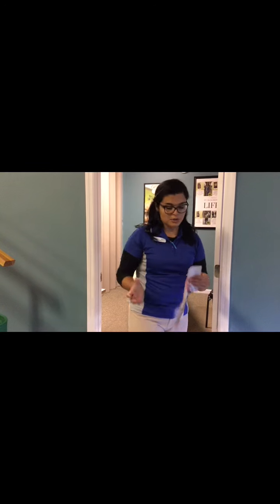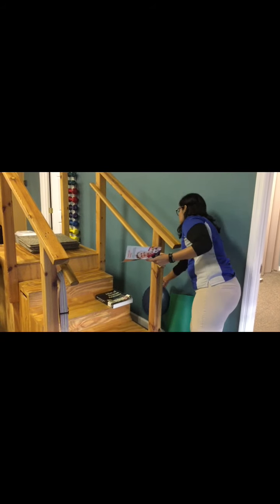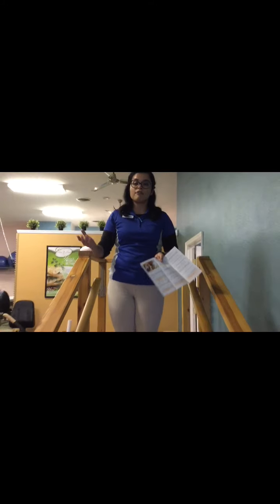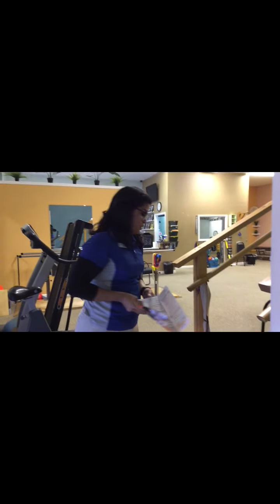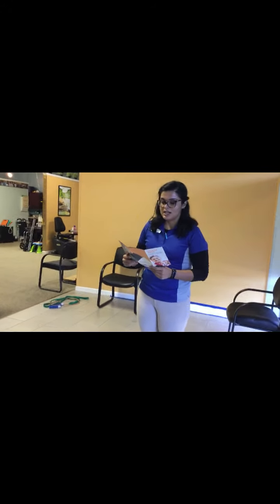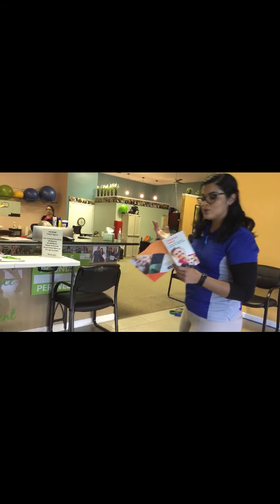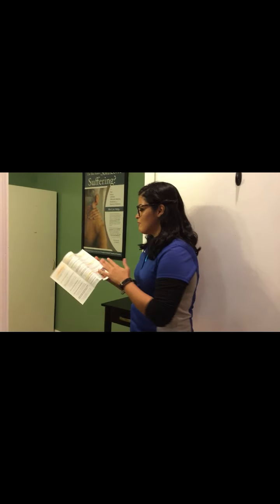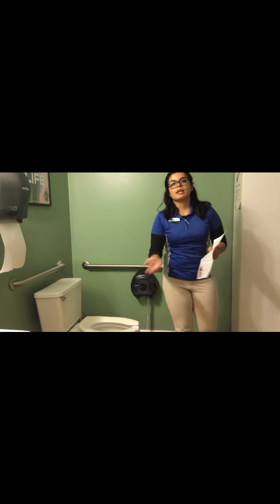Fall Risk Management Tips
Emi is a PT Tech here at Hohman Rehab and she is finishing up a DPT program here in Central Florida. She has a vast knowledge of the healthcare field and wants to help you get back to your normal!